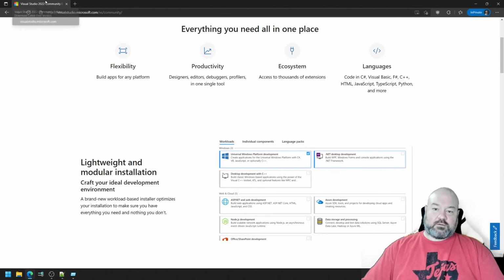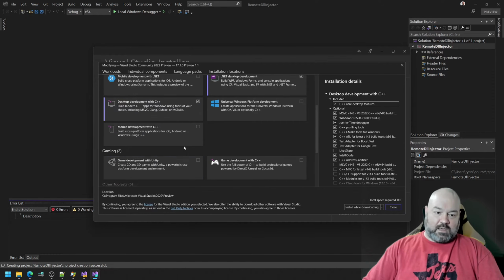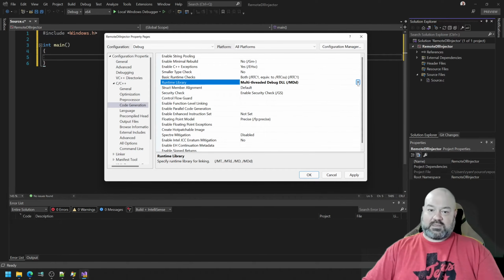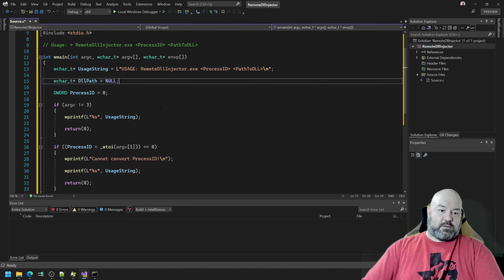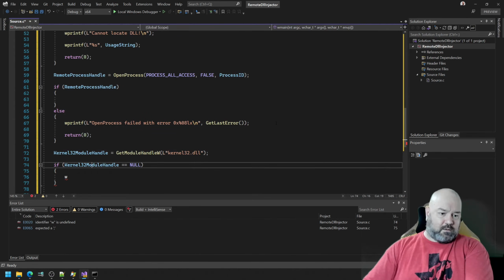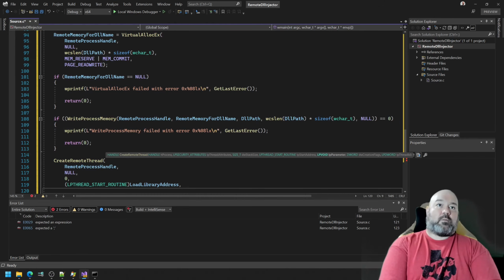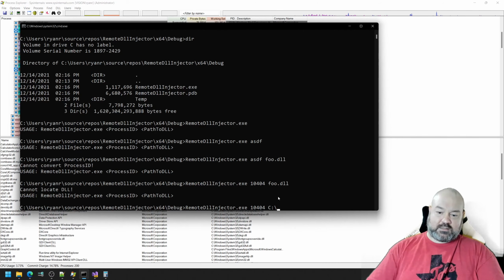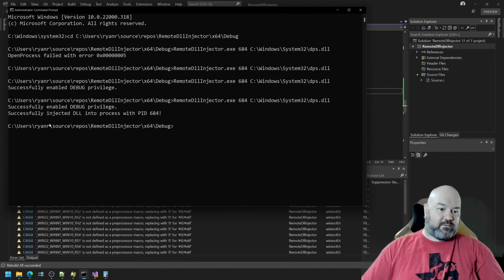DARK MODE EP1 - Simple DLL Injection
DARK MODE - The show where we do sketchy stuff with computers!

Video resolution is 1440p. If that resolution is not available yet, the video was probably just recently uploaded - check back in an hour or two.